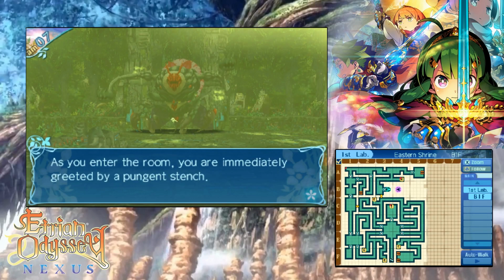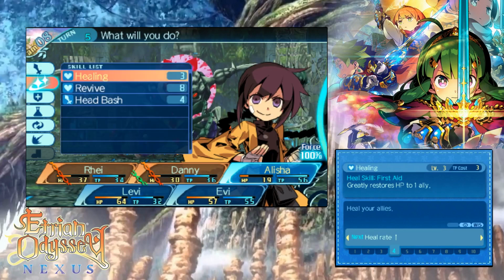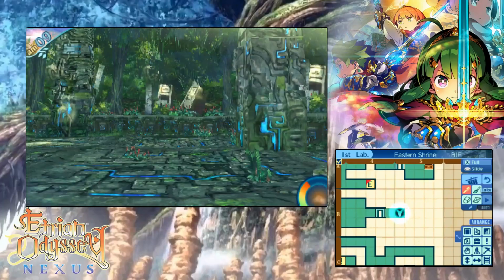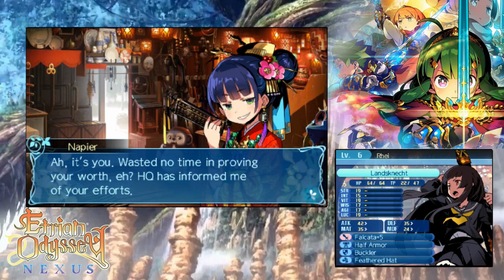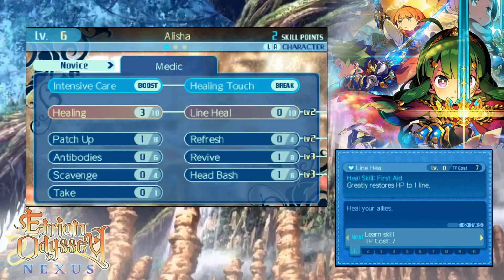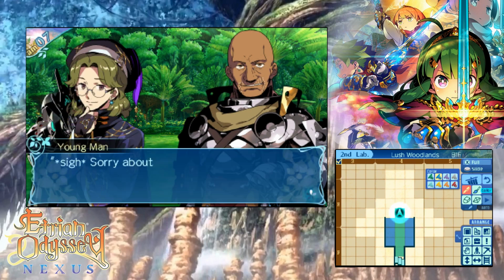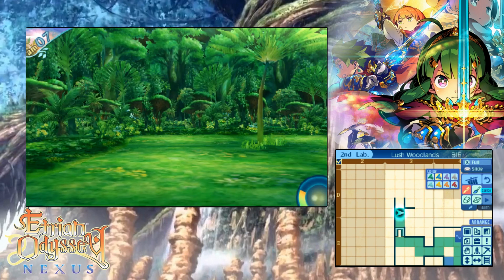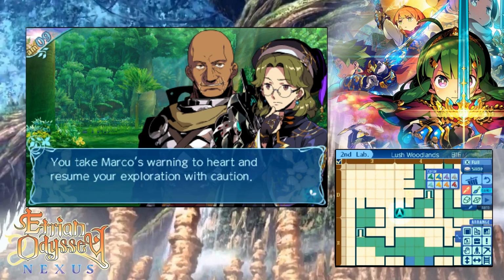Etrian Odyssey Nexus Part 4 a rose with thorns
Now that is what i call a HP sponge.
He wasnt really that strong all he can do are some binds, reduce my offence and sometimes poison me, but that almost never hits and just in case i had a few poison heals.

Afterward we heard a voice i wonder where that came from...
And we didnt figure out what that blue hand thing does

Guess that already hints that we might need to return here later xd

Game infos:
Developer Atlus
Plattform  Nintendo 3DS
Release  Febuary 5 2019
Genre  RPG